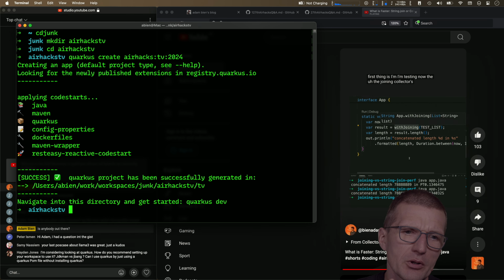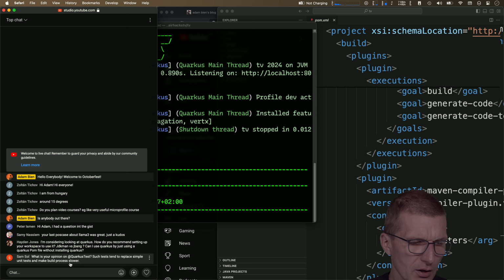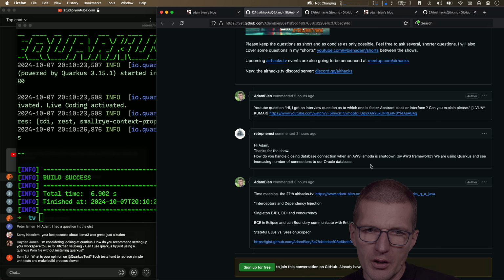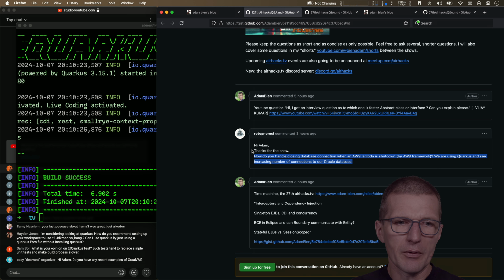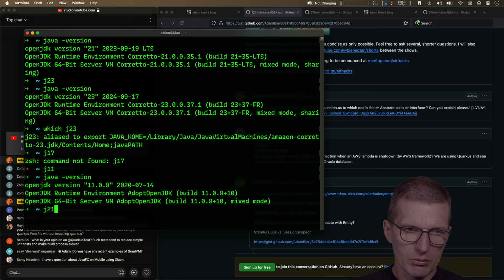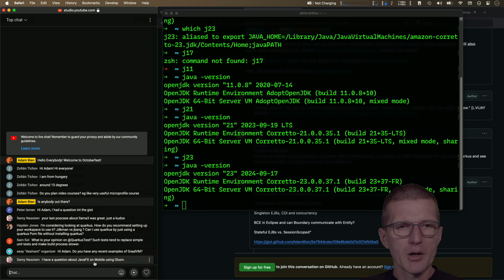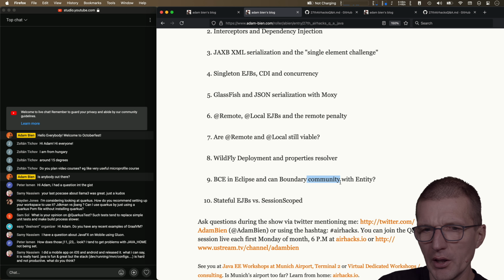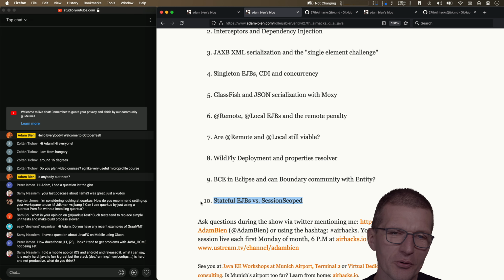127th airhacks.tv: Abstract Classes vs. Interfaces, Performance Benchmarking, JMH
This episode of airhacks.tv covers:
String.join() is 30% faster than Collectors.joining(), JMH not always necessary for high-level benchmarking, interfaces slightly faster than abstract classes but the difference is negligible, Quarkus requires no installation - just use the POM file, Quarkus tests are integration tests and should be used sparingly, use shutdown hooks or @PreDestroy for clean connection closure in Lambdas, GraalVM shines in CLI tools and polyglot applications, simple export method for Java version management, JavaFX on mobile is challenging but viable with Gluon, EJBs and some Java EE concepts are outdated, but interceptors and dependency injection are still relevant"

Any questions left? See you at the